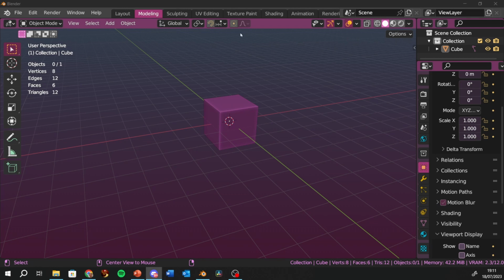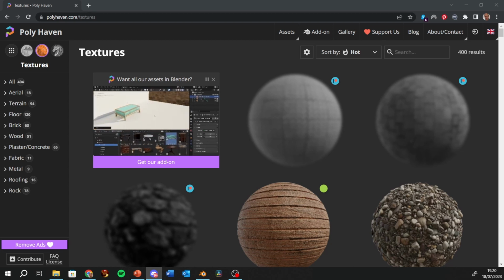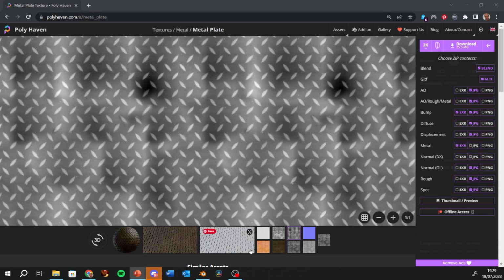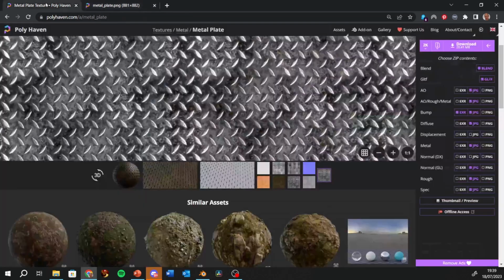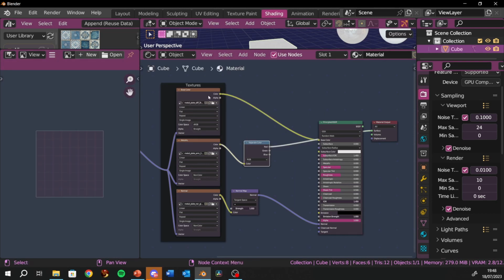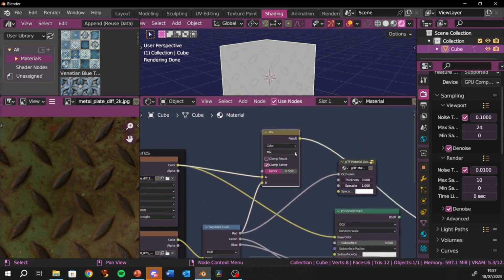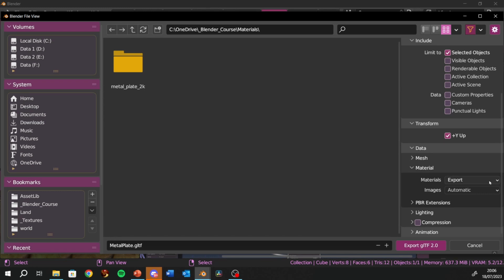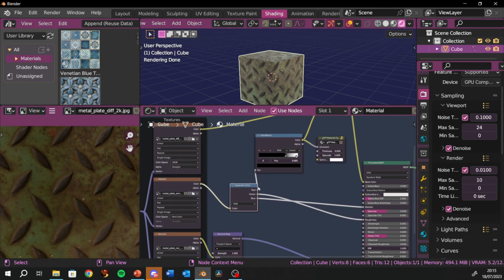BB B03 GLTF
The recording had feedback from Gray , so  I am sorry for that. Next time a better recording.